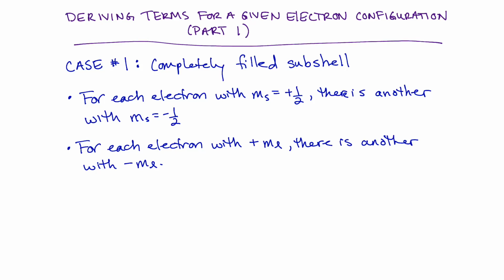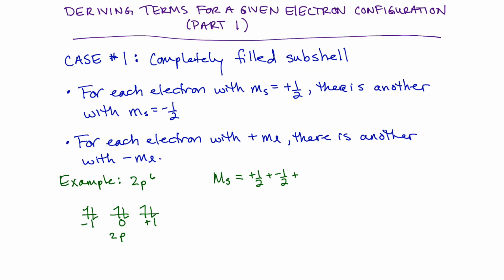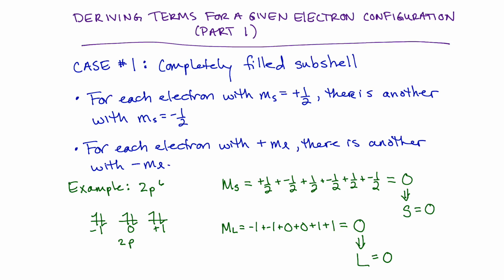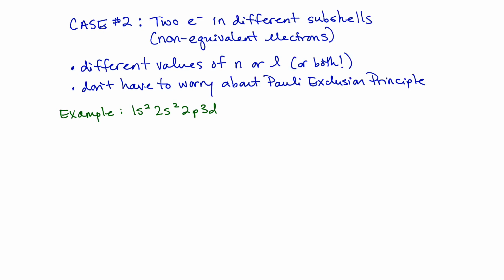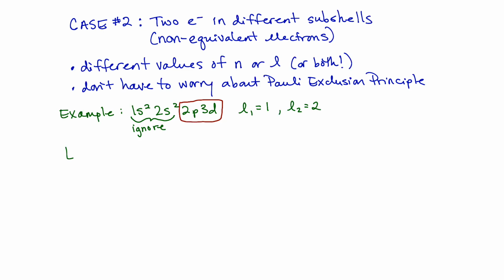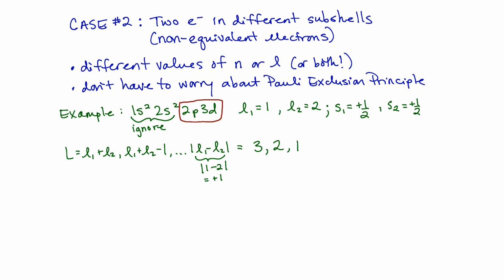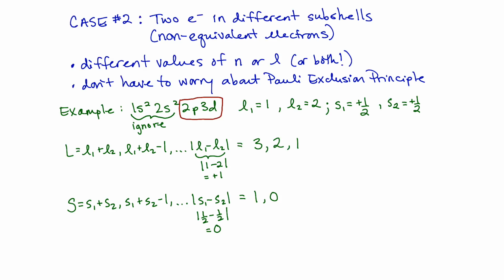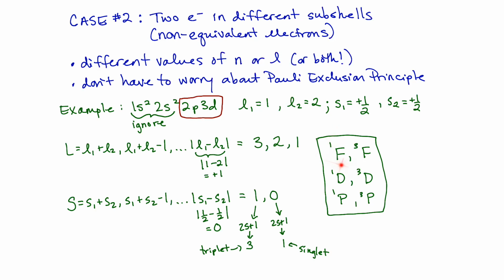31 Term Symbols Filled Subshell and Non Equivalent Electrons